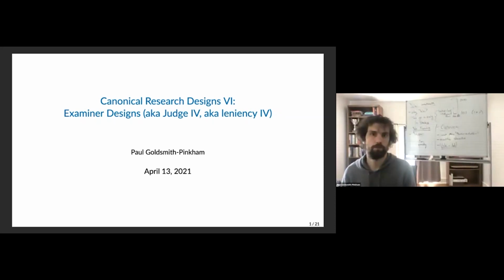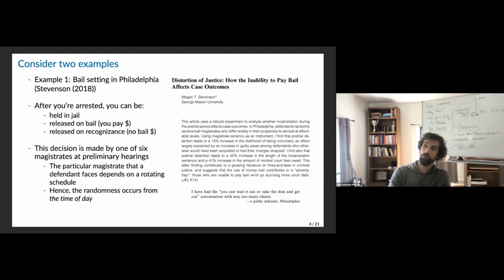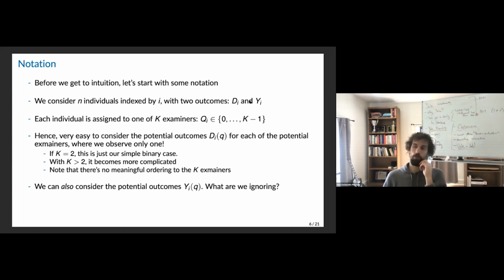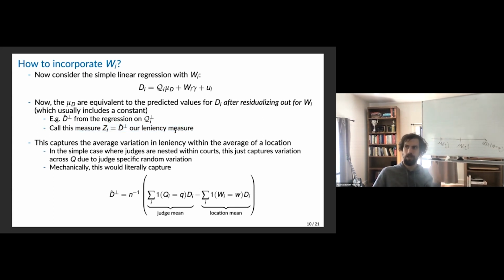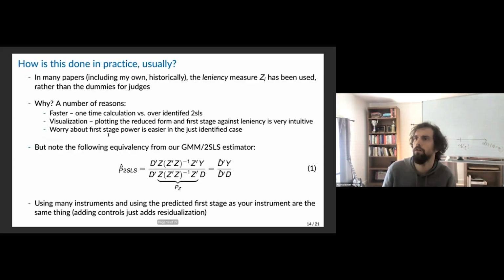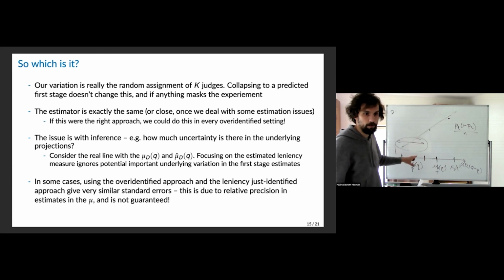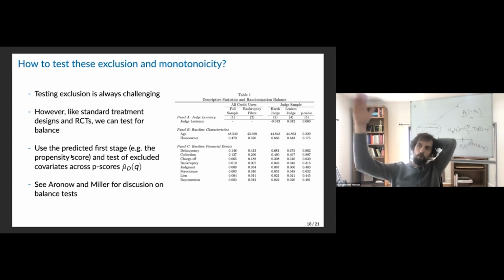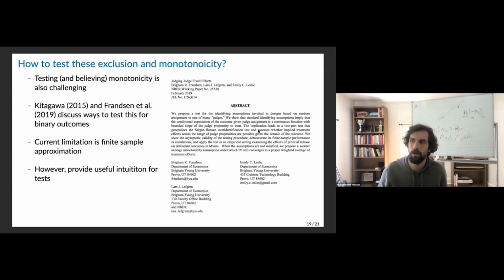Lecture 19: Canonical Research Designs VII: Examiner Designs aka Judge IV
Lecture 19 from my Applied Metrics PhD Course.

Please note that I've cut out questions from students, so some of the cuts in the video might feel slightly disjointed!